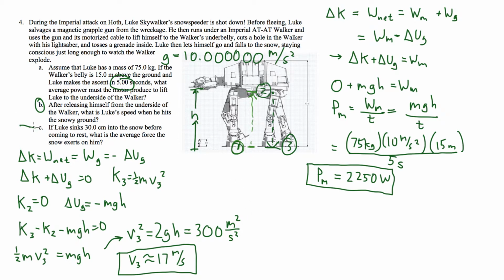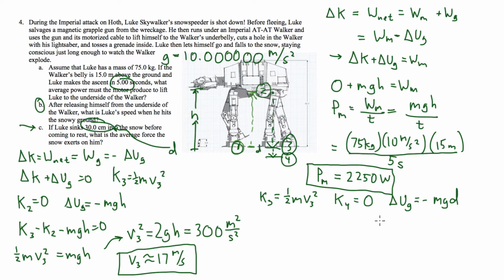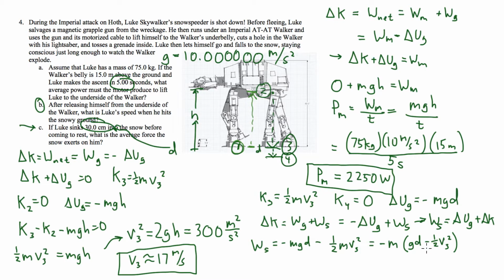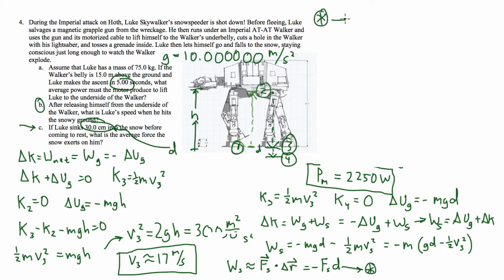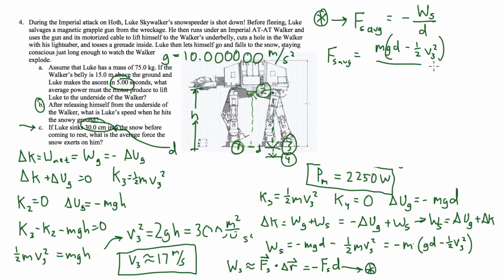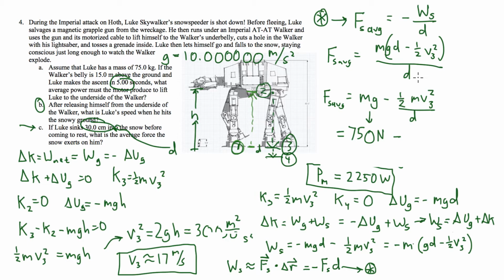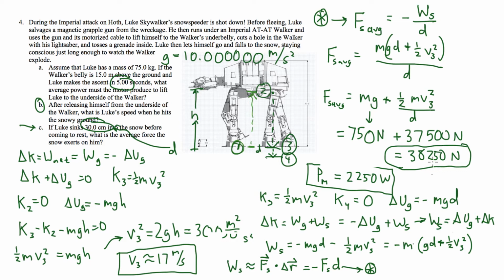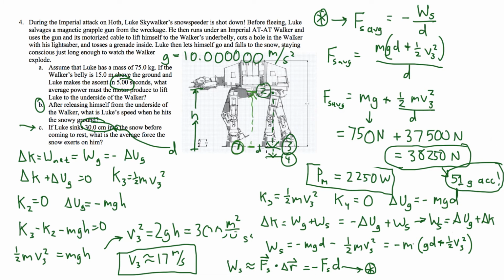Work+Energy Review P4 c